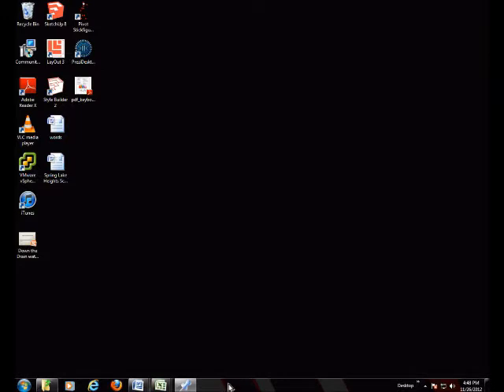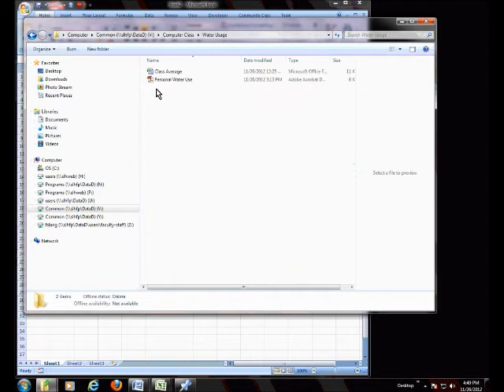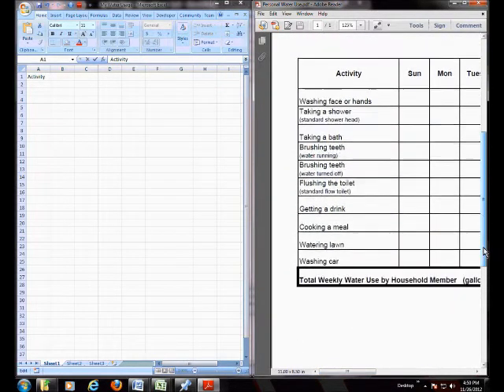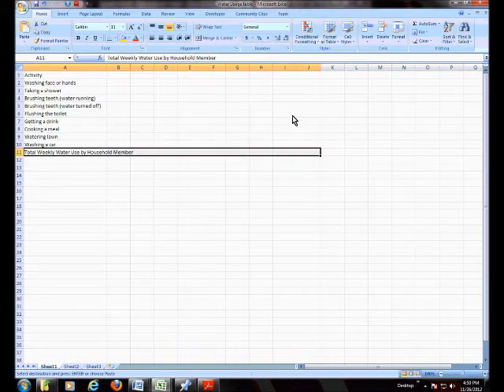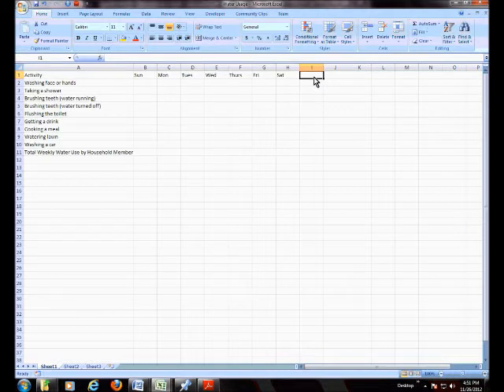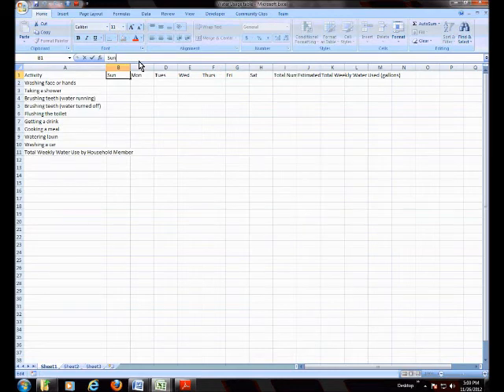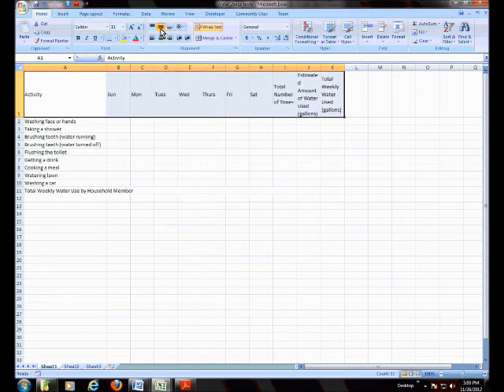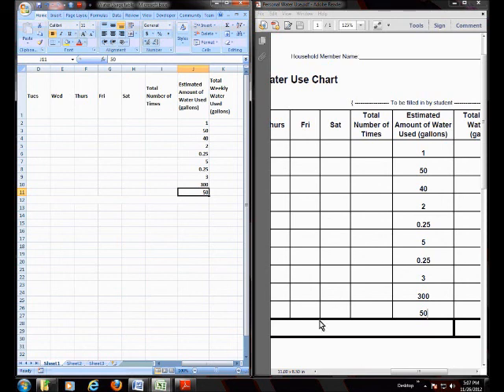Spring Lake Heights Excel1